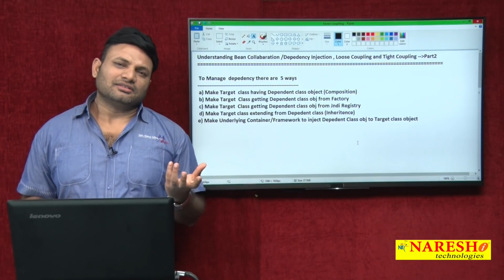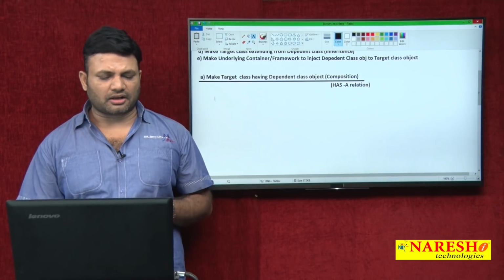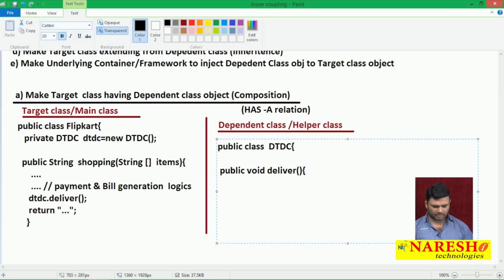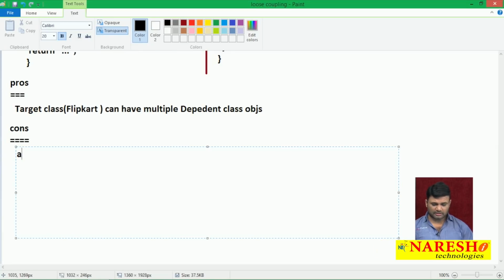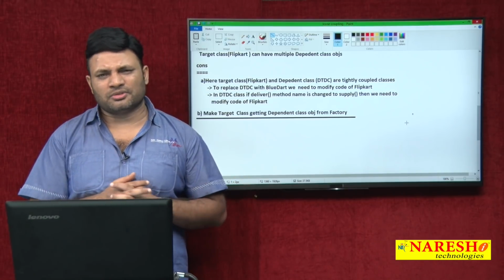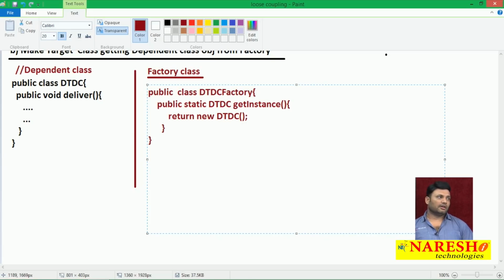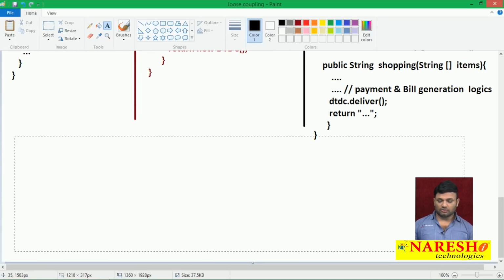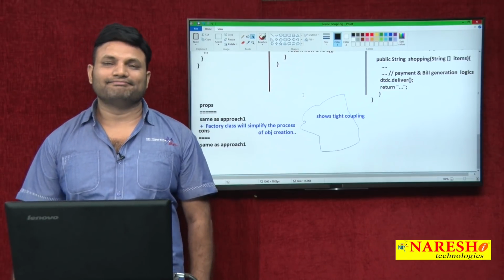Spring Frameworks Bean Collabaration,Dependency Injection, Loose Coupling and Tight coupling Part-2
💡 Our Online Training Features:

• 🎈 Industry-Specific Scenarios
• 🎈 Flexible Timings